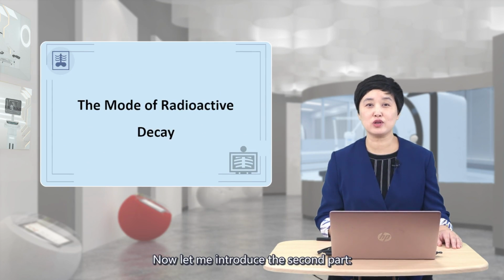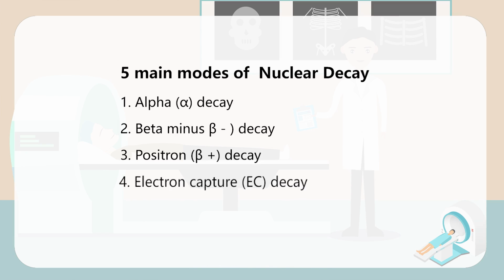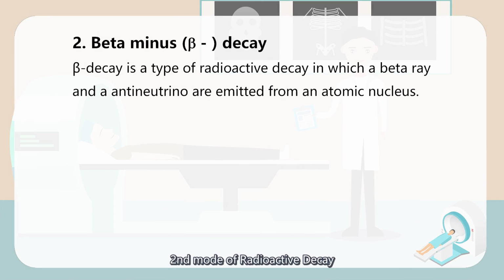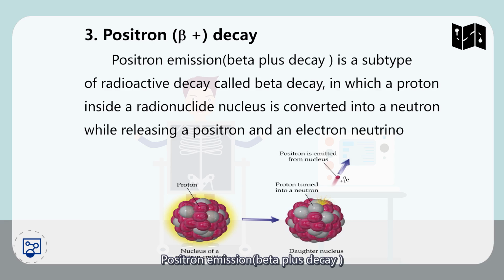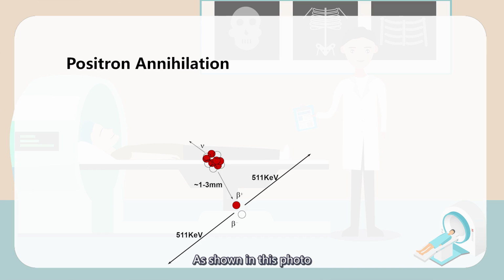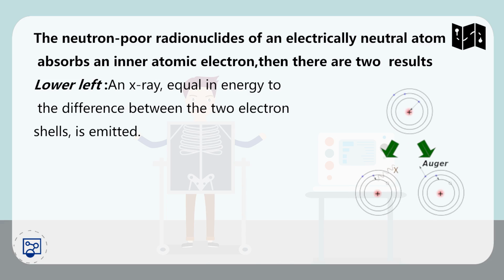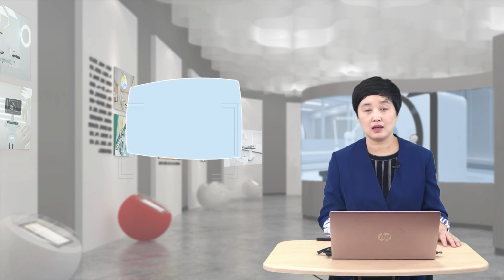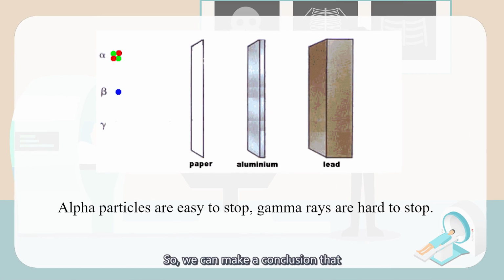2 The Mode of Radioactive Decay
SDU2-2